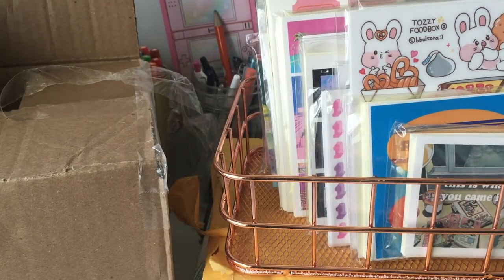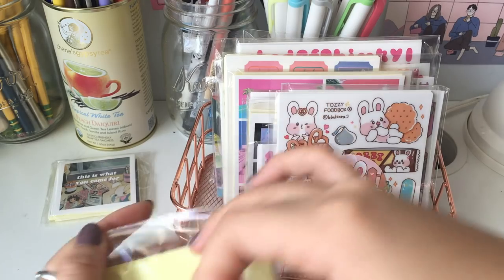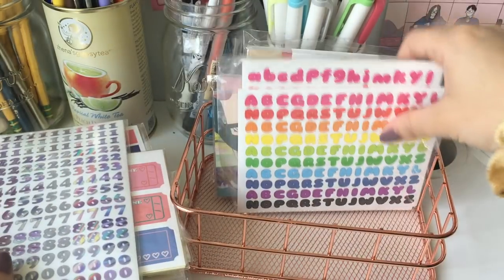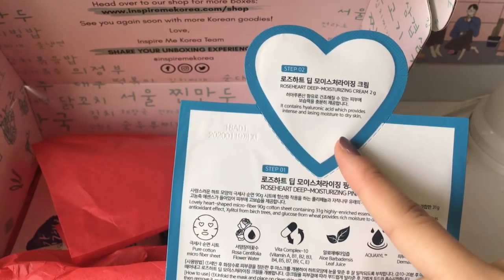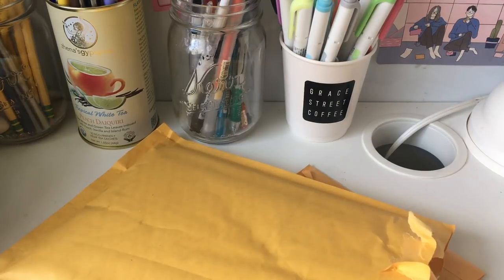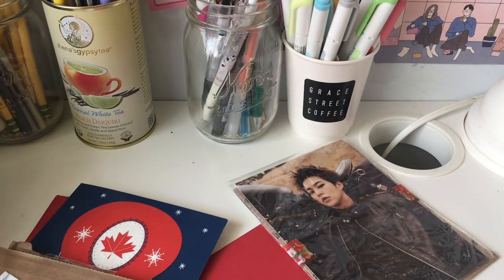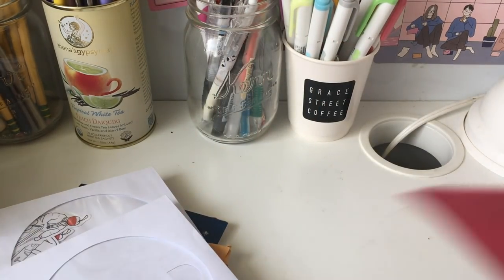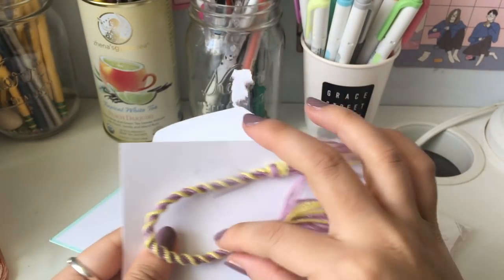december mail unboxing | Inspire Me Korea, secret santa, trades, and more!!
hey everyone!! this was such a fun video for me to film and I hope you enjoy watching it as well!! a big thank you to everyone who sent me something in this video, as you can tell, I loved everything :)

memo pads + stickers (I bought them through a group order, but the actual store itself is called 'dalls shop')~

trade #1~ @b.haek
trade #2~ @alexmosqueda44
trade #3~ @kamongkim

stickers~ @thered_label (on instagram)

secret santa present~ @studyxing (on instagram)

(probably in this order!)
~kpop journal flipthrough
~journal with me

🎵 I'm actually not sure where this music is from lol I'm gonna try to track it down though!! 🎵